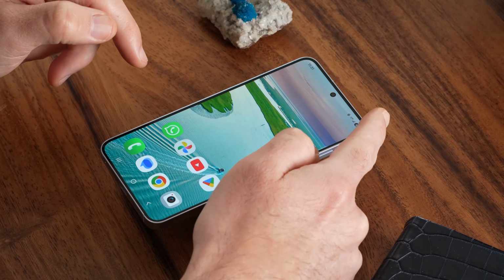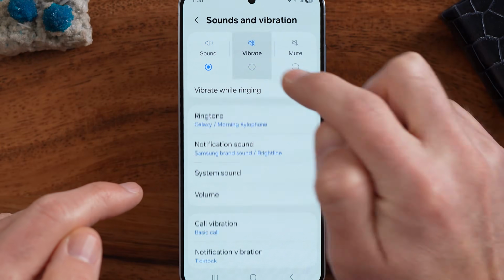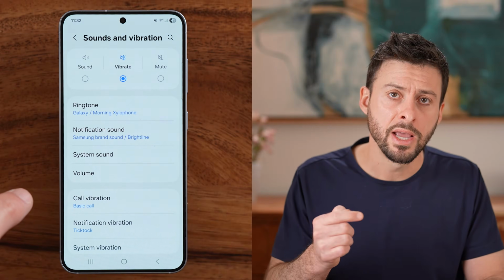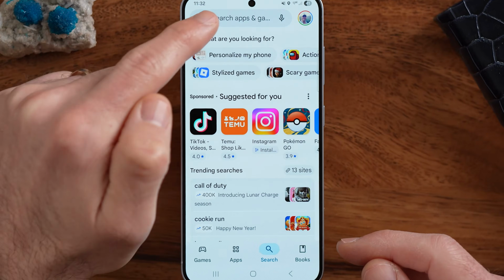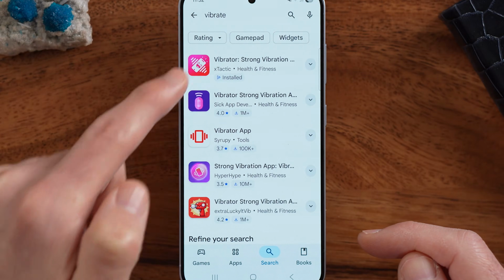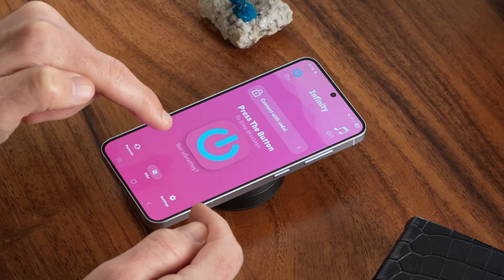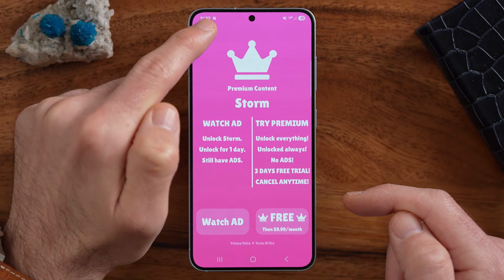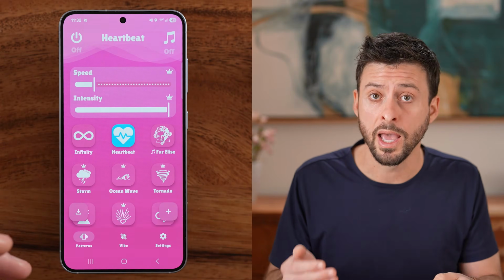How To Make Your Android Phone Vibrate Continuously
Here's how to make your Android phone vibrate continuously if you want it to keep vibrating.